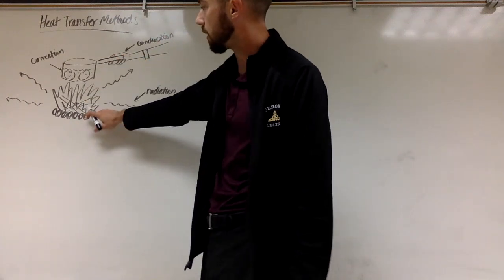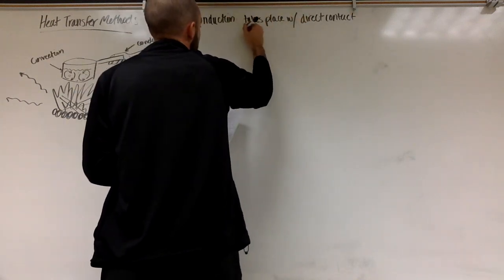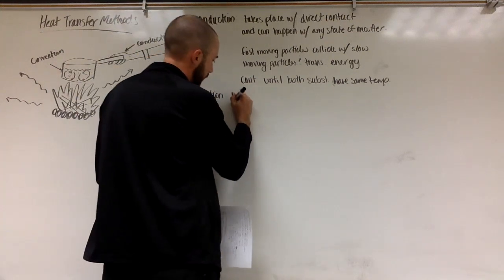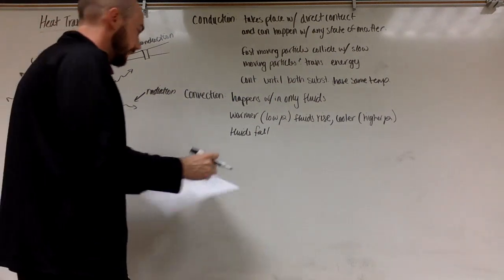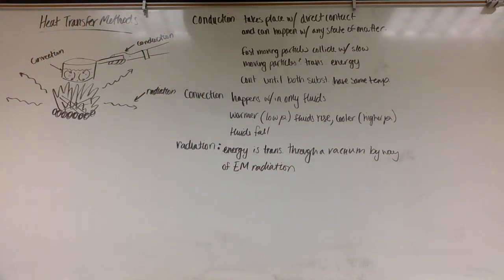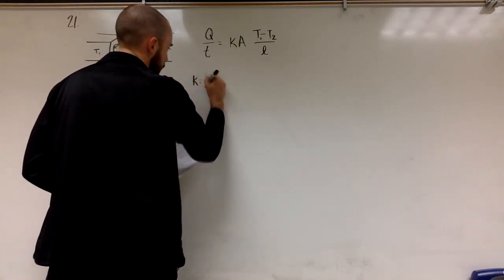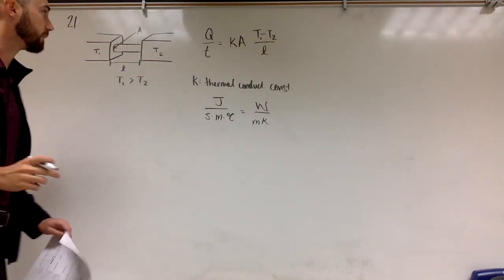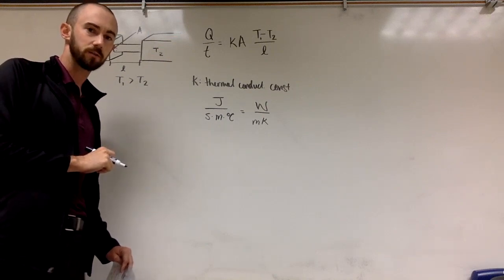Heat Transfer Methods